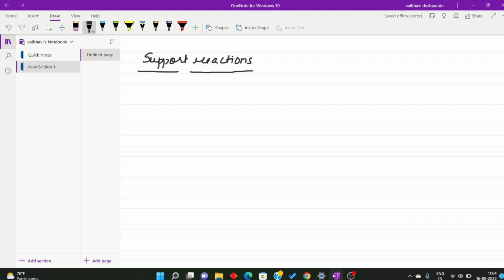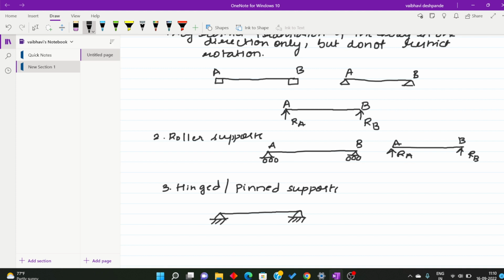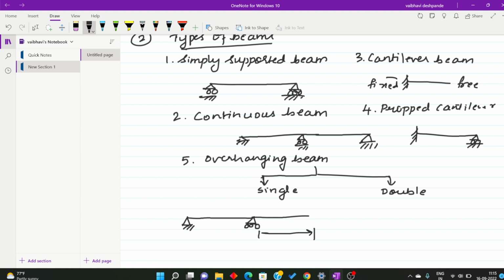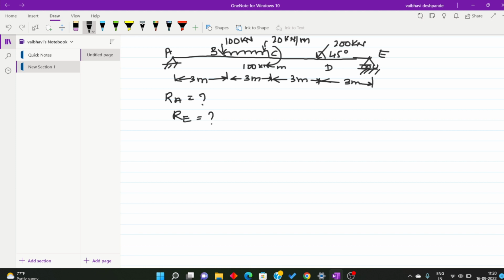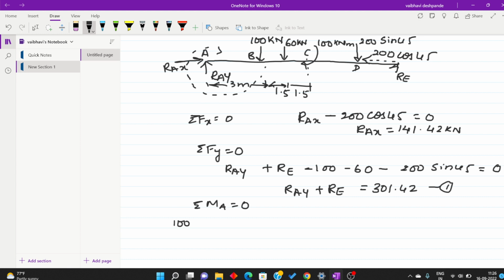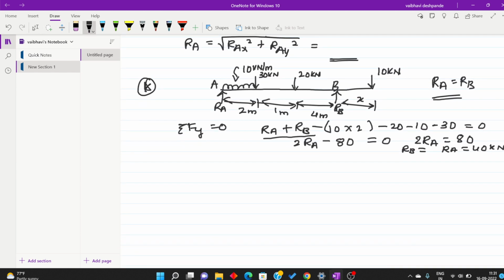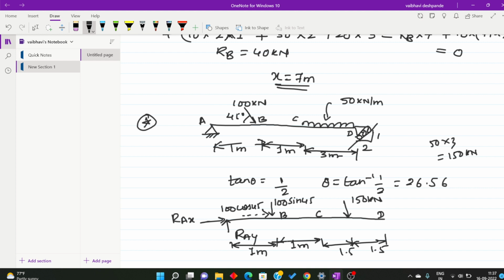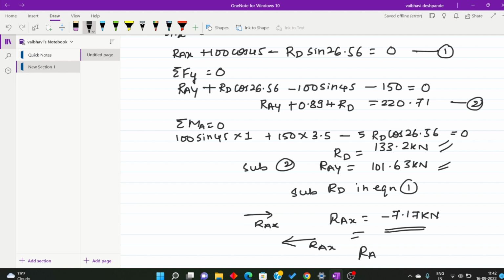Support reactions: Module 4 21CIV14 theory and numericals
Support reactions theory and numericals 21CIV14 MODULE 4